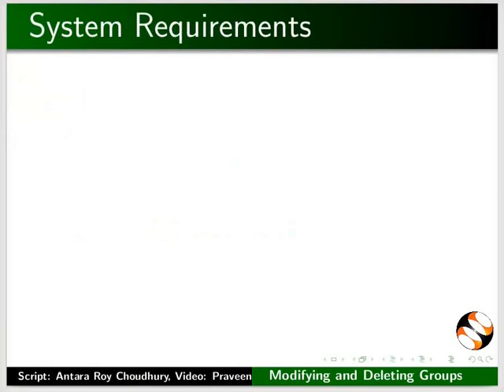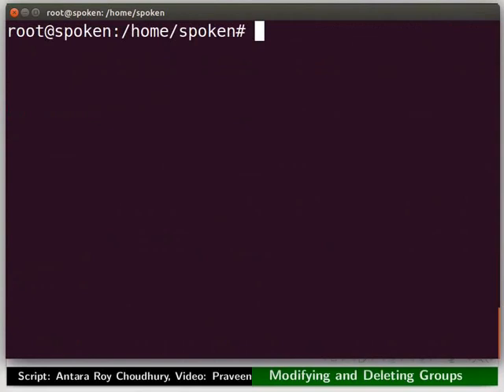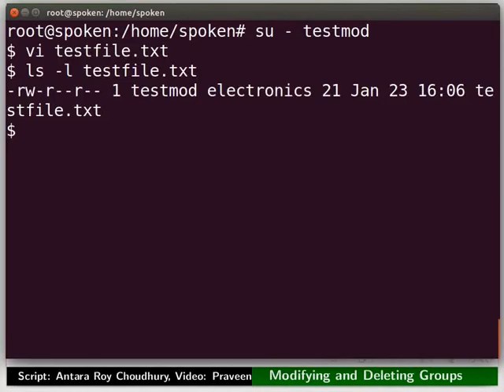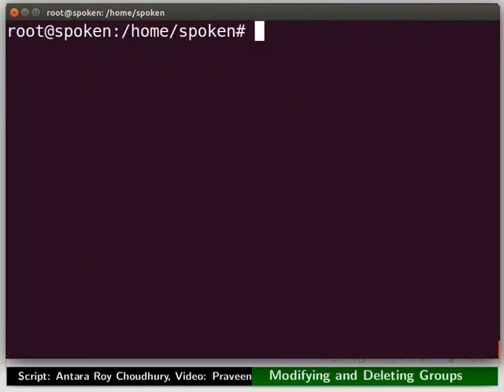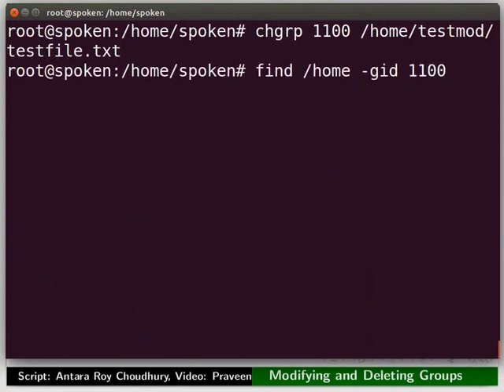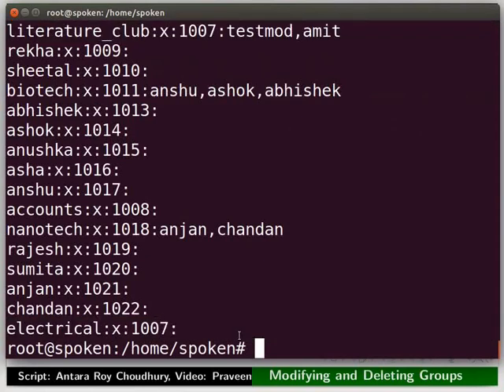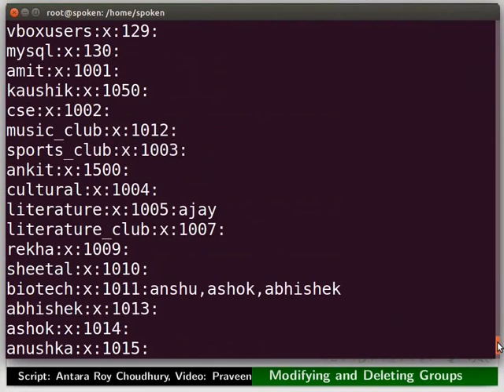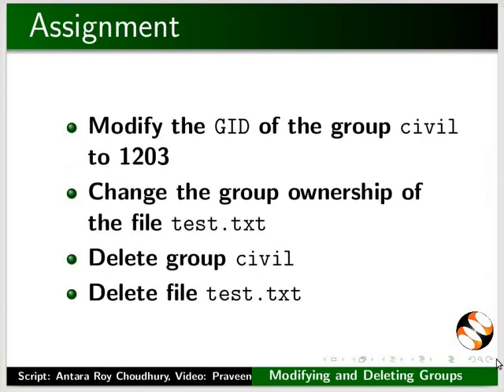Modifying and Deleting Groups - English